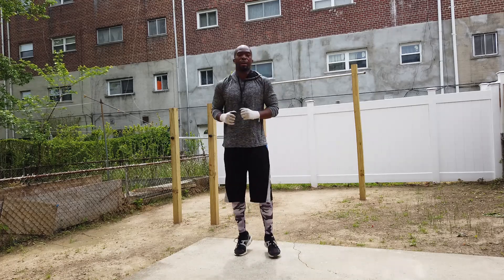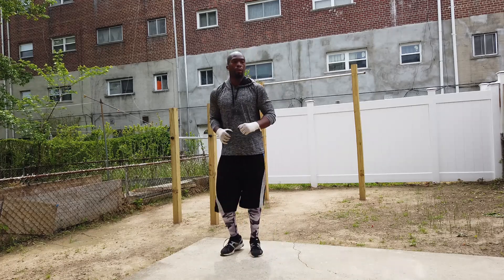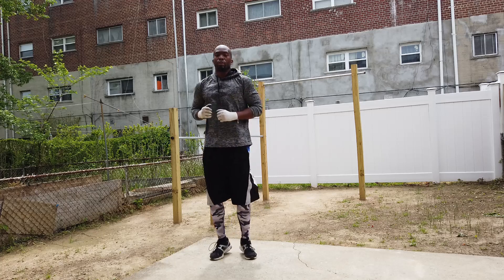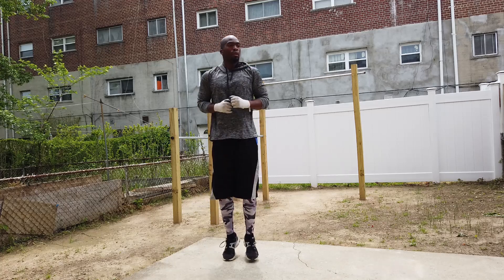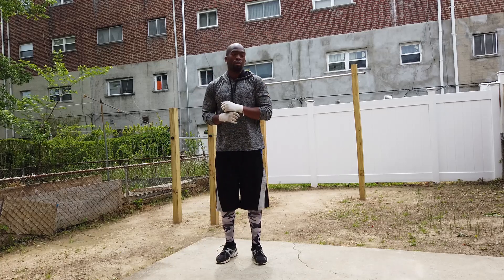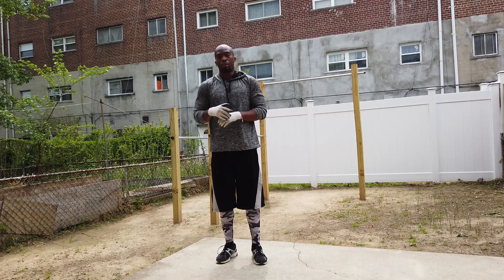Burpee Ladder Routine with Squats (300 Pushups 300 Squats) 600 Reps! Description Below!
This is a Burpee workout that is done in a ladder format. Like any burpee workout, this burpee routine can be done anywhere, at home, at work, in the park etc. For each reps of push ups you do, you do the same amount of squats with it too. Here is the description.

10 1-Pump Burpees with 1 Squat
10 2-Pump Burpees with 2 Squats
10 Navy Seals with 3 Squats
10 4-Pump Burpees with 4 Squats
10 5-Pump Burpees with 5 Squats
10 5-Pump Burpees with 5 Squats
10 4-Pump Burpees with 4 Squats
10 Navy Seals with 3 Squats
10 2-Pump Burpees with 2 Squats
10 1-Pump Burpees with 1 Squat